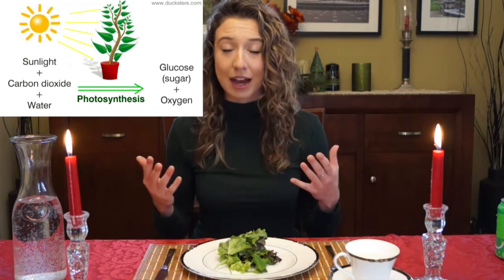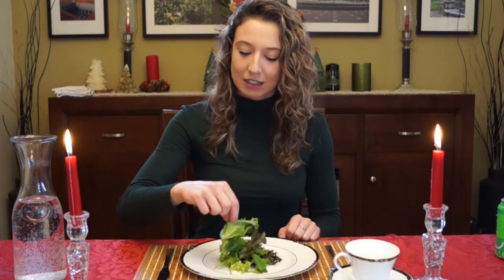EPISODE 5- VEGGIE FAILS...Plant Anatomy 101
Welcome back class!

Today we're eating our way through the plant from roots to shoots! Not to mention facing Miss. Z's mortal enemy...VEGGIES.